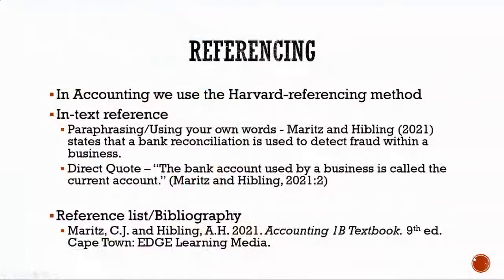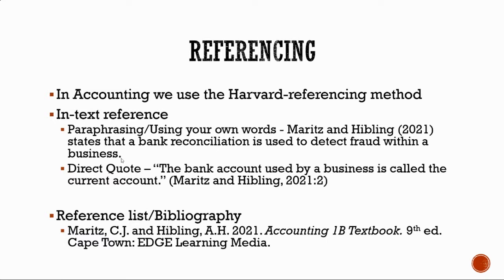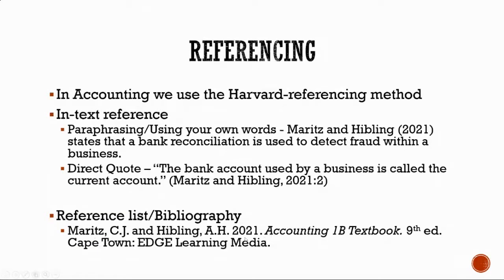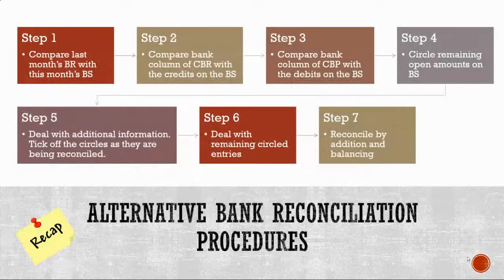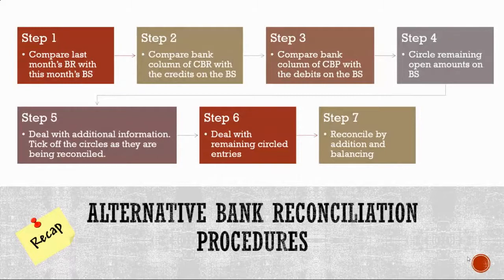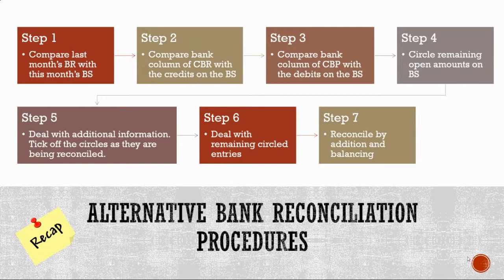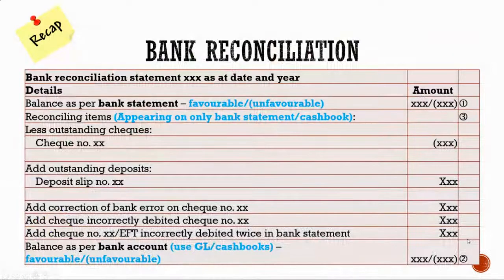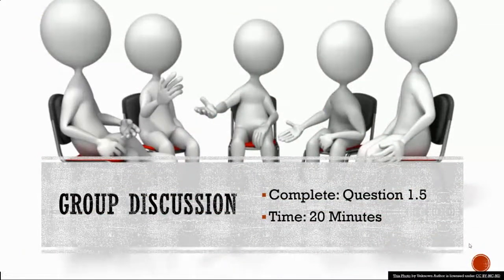ACBP5122 LU1 and LU2 Bank and Debtor Recons 12 August 2021 8h00 10h00 recording 2